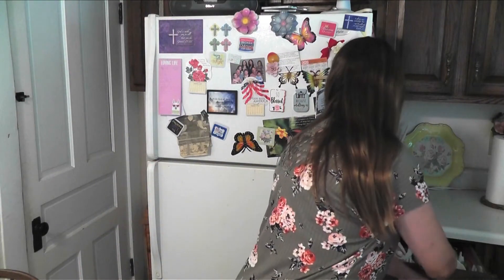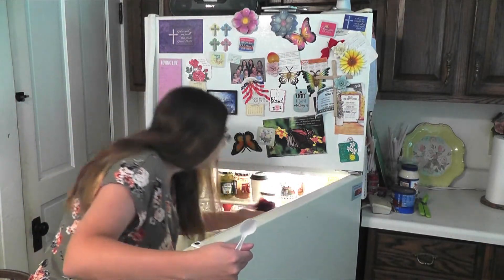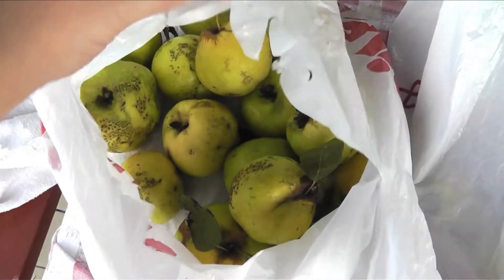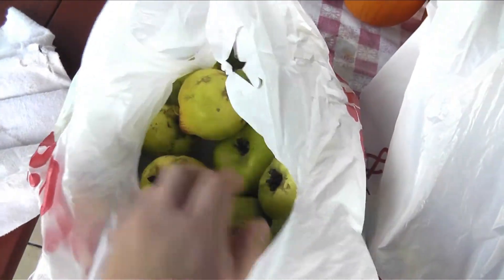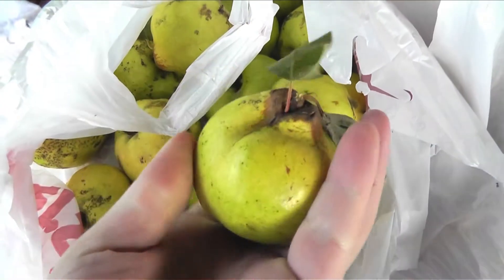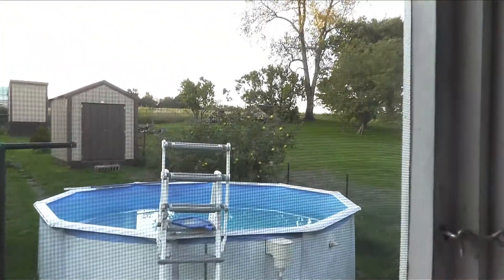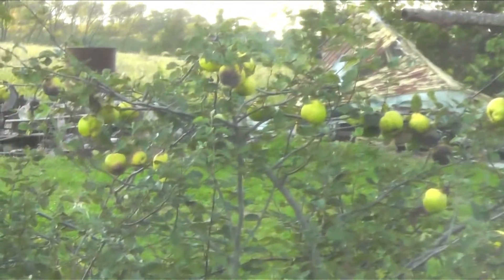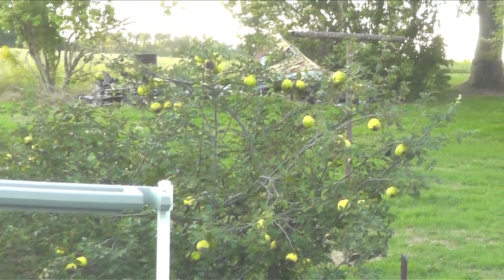Homemade Quince Apple Preserves Taste Test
When my mom started cooking the apples, I didn't think they would turn into any kind of jam, jelly or preserves, so I wasn't filming the boiling stage, but when I saw the final results, I said, "I HAVE to make a video about this rare delicacy." Never tried it before, so I was excited to give it a taste.

There is really not much of a recipe to it. Just boil it a long time and pile on the sugar.